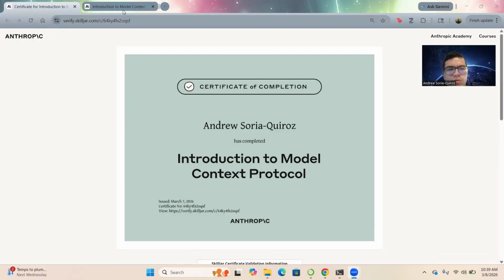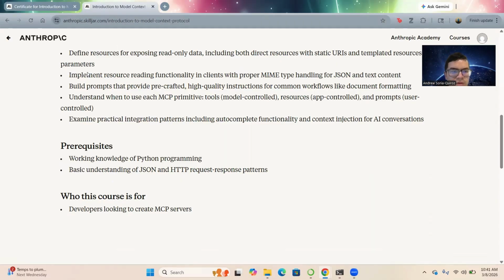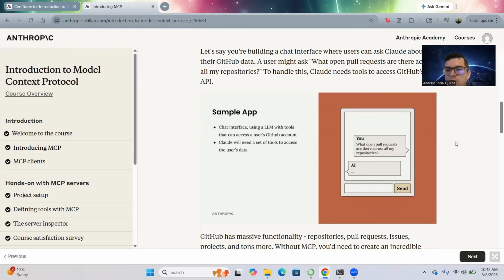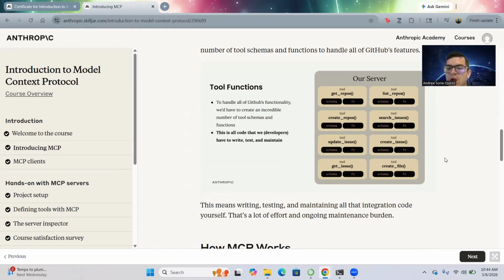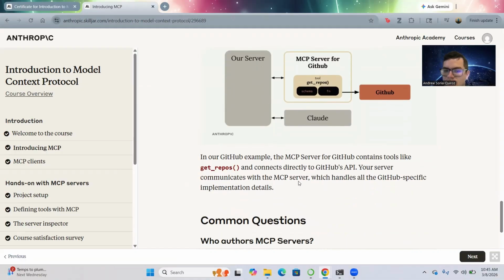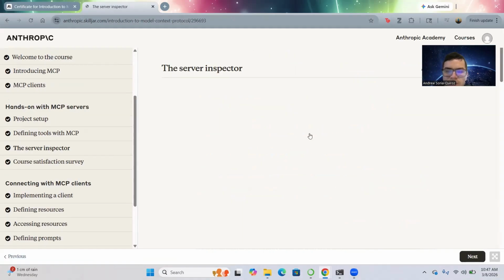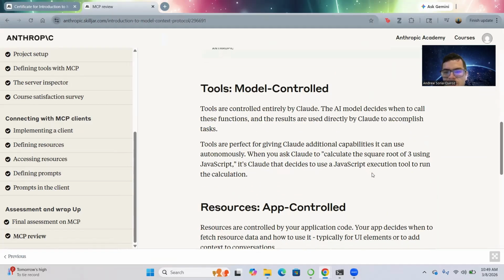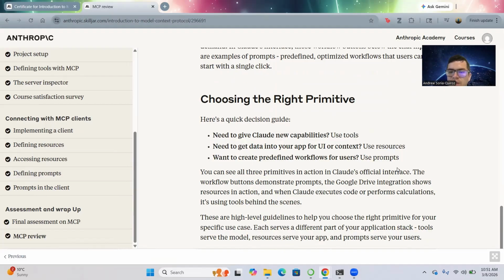Claude Introduction to Model Context Protocol (MCP)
In this video, we will go over the Model Context Protocol (MCP) and how Claude implements it. This is a powerful extension of tools that allows us to get customized capabilities into LLMs.